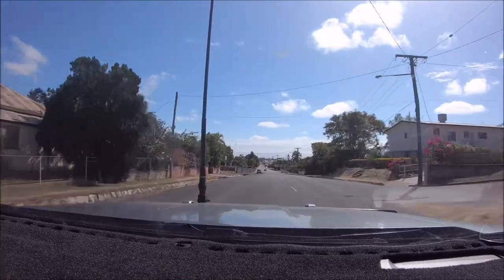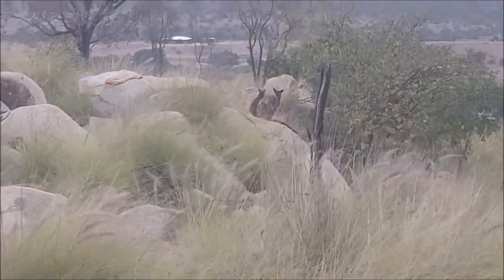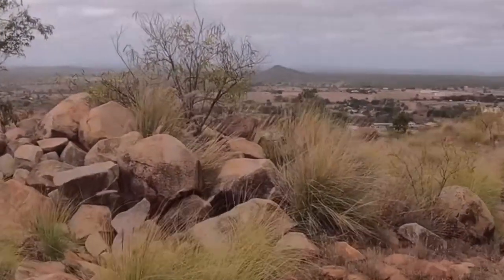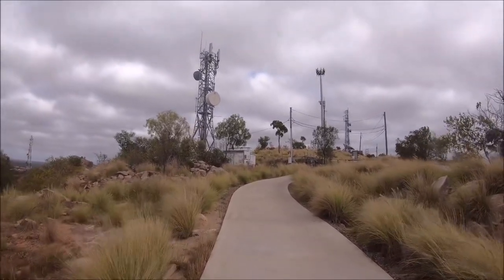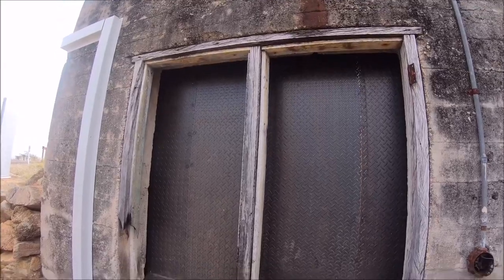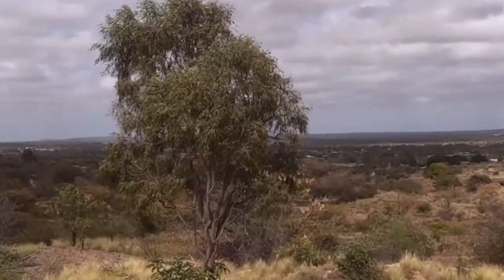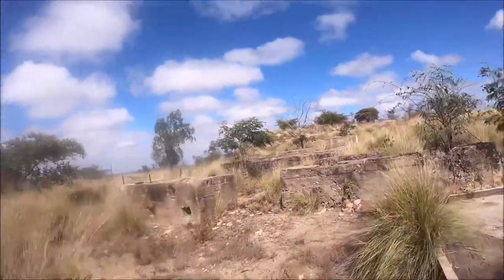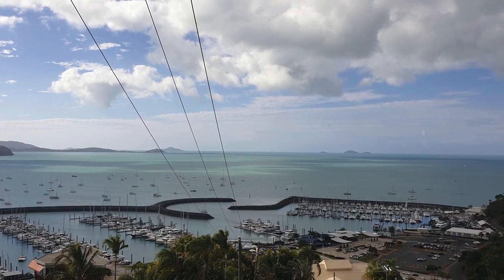Outback Trip; Episode 14: Charters Towers & Towers Hill l RESPECT THE BUSH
The Outback trip continues into the gorgeous town of Charters Towers! Only a very short amount of time here unfortunately, so it's up Towers Hill we go!

One town with so much to see and do!